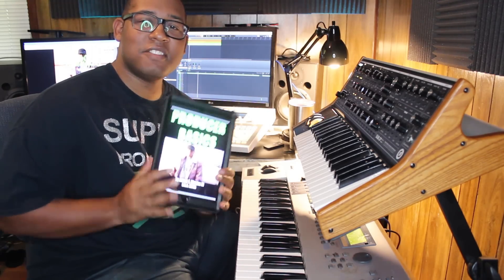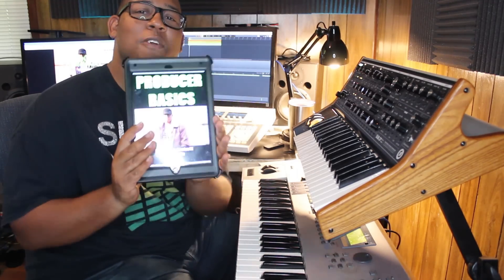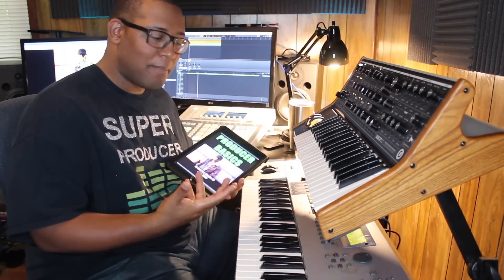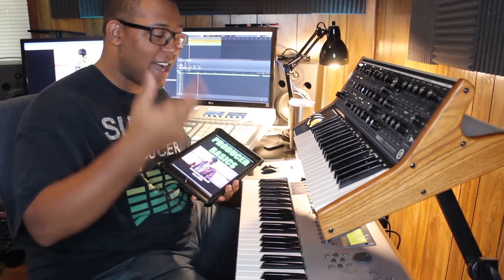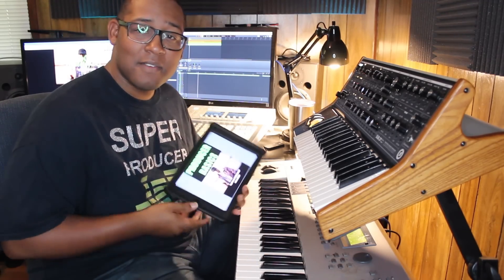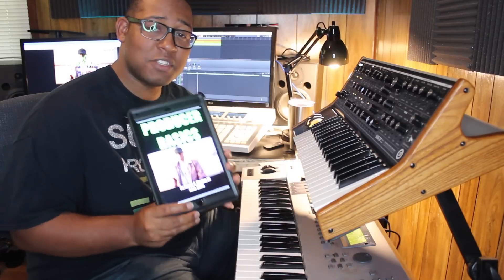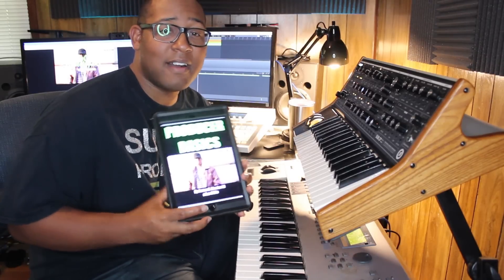Remaking Michael Jackson - Butterflies - instrumental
►Attention: I do not upload the remakes I do from the youtube videos. Any requests to do so in the comments or in email will be ignored.
►Making The Majykbox Album Playlist (6th and current album I am working on)

►Would you like me to listen to your music live on my channel?
Chord Sample Pack
Dem Chords (chord samples for native instruments maschine)

Native instruments Massive Preset Packs
Khemikals Phase 1 (90+ Trap Soul – Neo Soul – R&B – Presets)
Khemikals Season 2 (Up to 60 new presets now currently being developed)

🎵🎵💿Original Music Albums Released By Dillio (Band Camp Links) 💿🎵🎵
1💿Dillie Silverado – Da Crunk Formula (Parady Dirty South Music)
4💿Dillio – The Gift Submitted Vol.2 – Continuance (Inspirational/Gospel)
5💿Dillio - Grown
6💿Majykbox (COMING SOON!!)

📱Get Connected! 📱